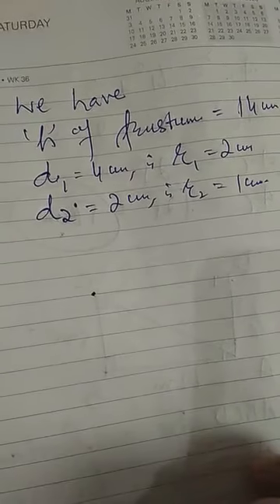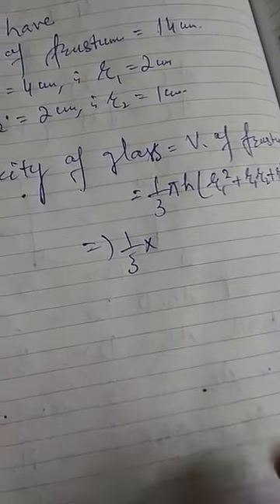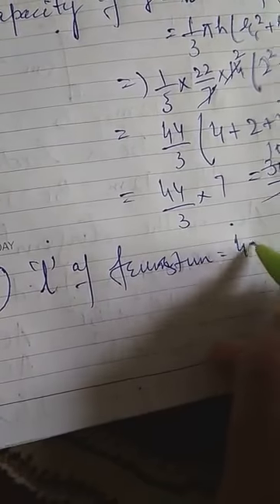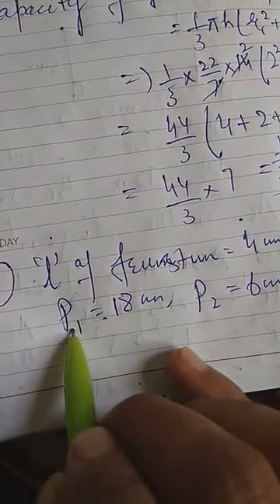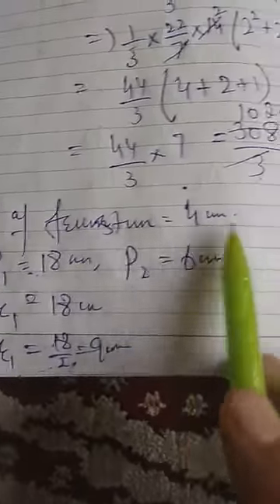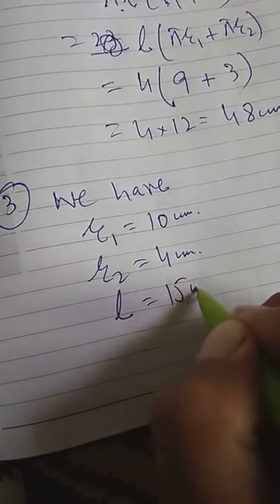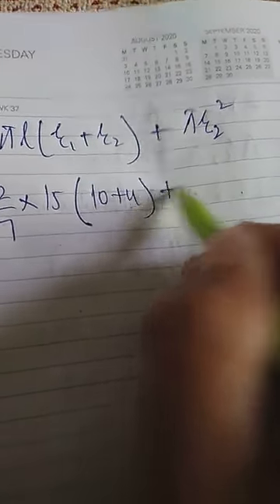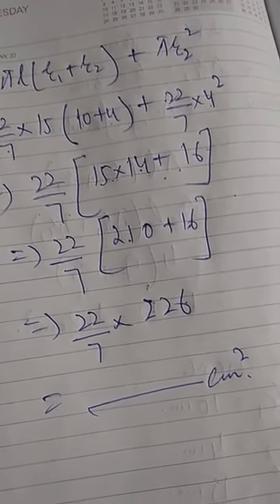Class 10 math